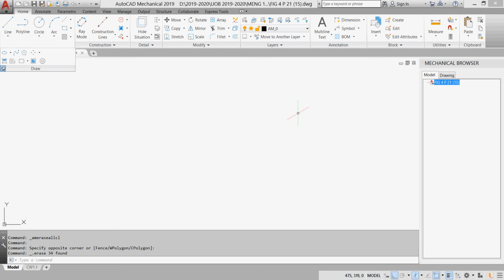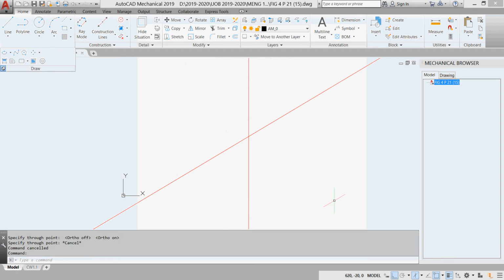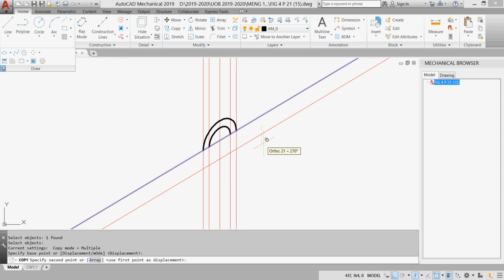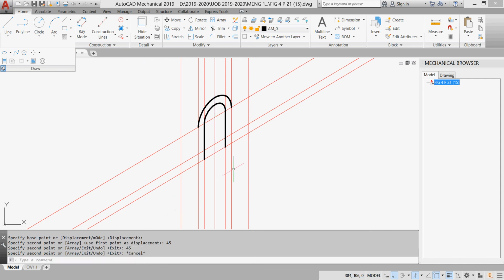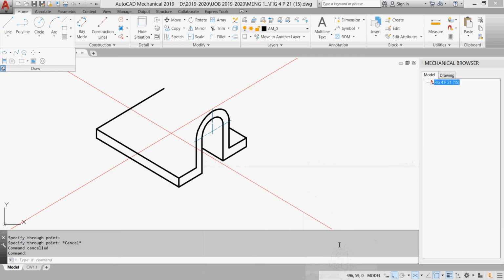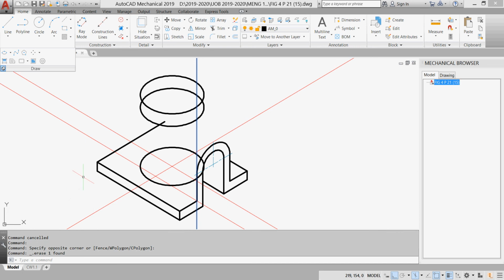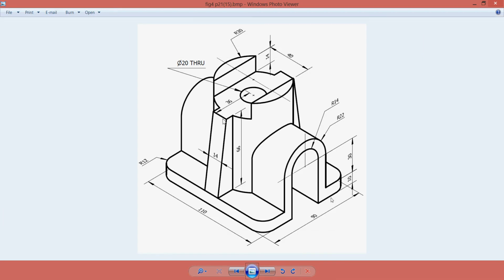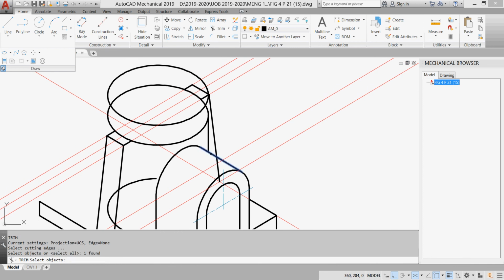01 OS 8 ISO FIG 4 P21 15 PART1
ISOMETRIC DRAWING WITH AUTOCAD MECHANICAL